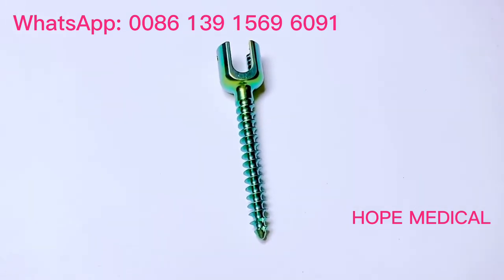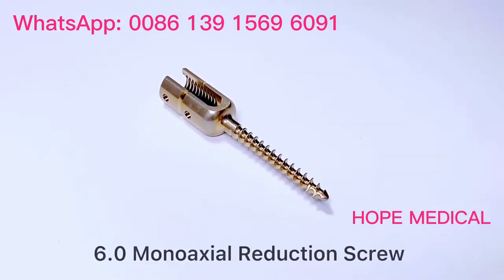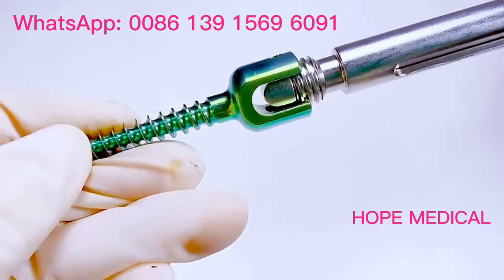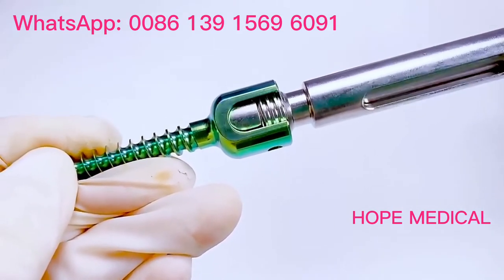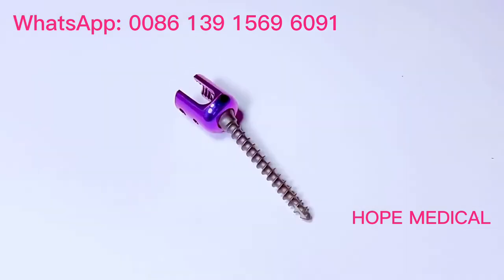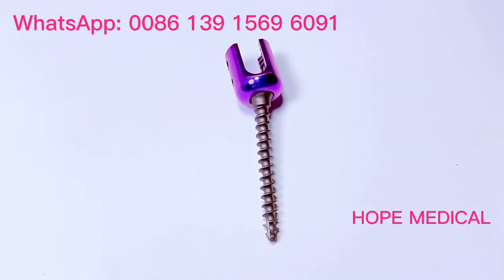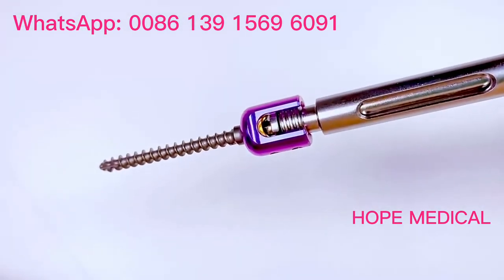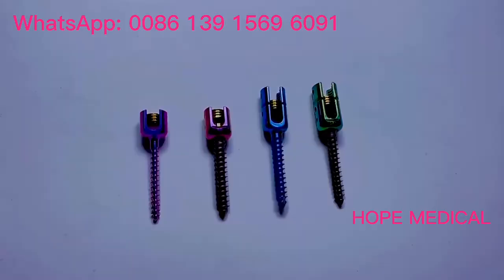Spinal Pedicle Screw System Instrument Set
High Quality Spinal Surgical Instruments Set 6.0mm System
- Buy Surgical Orthopedic Instruments#trauma